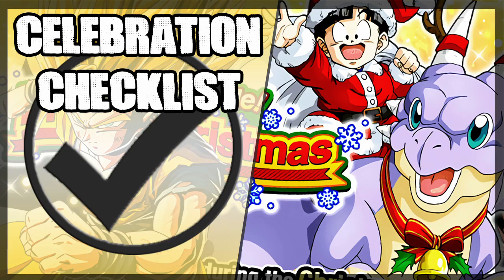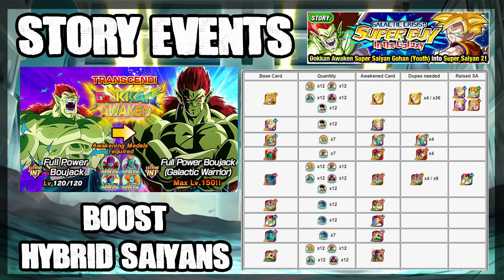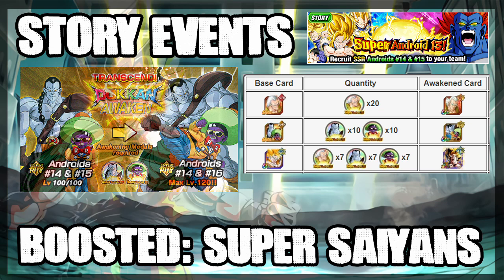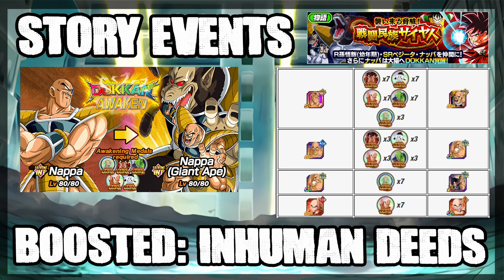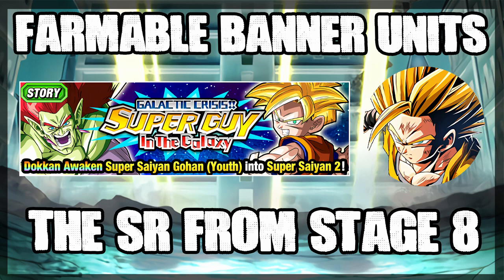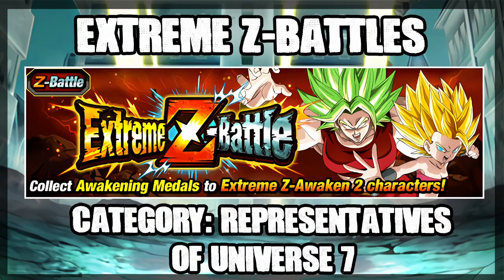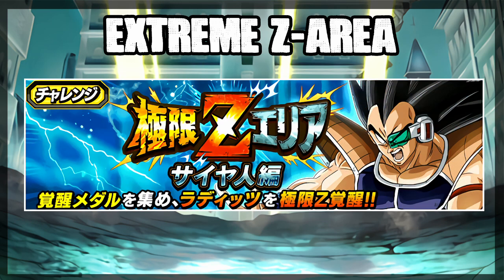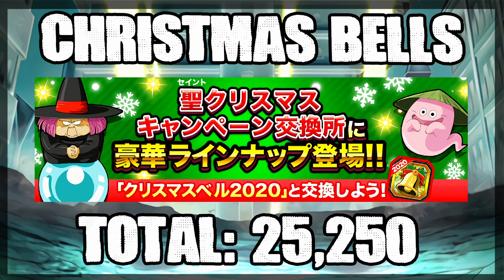ALL The Content You NEED To Grind This Celebration!! - Dokkan Battle Christmas Campaign 2020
The Dokkan Battle Christmas Campaign 2020 has arrived to both Global and JP Dokkan Battle! Here's all the content you need to grind this celebration in today's celebration checklist! I tried to be sure to cover everything you need to farm on global and JP Dokkan and I made sure to specify which events were on each. This Christmas campaign is shared on both versions, but there are some pretty distinct differences.

If you're wondering how to use your Christmas bells or how to beat the Kale and Caulifla eza, you've come to the right place! I'm covering everything that seemed important regarding the Merry Christmas campaign!

Timestamps:
0:00 - Intro
0:29 - Global - Easy Super Saiyan 2 Gohan Farm (Galactic Crises! Bojack Event)
1:35 - Farm Many Super Attacks Here (Broly Movie Event)
3:06 - IT FINALLY RETURNED (Super Android 13 Event)
3:38 - Two F2P Kid Saiyans (Saiyan Trio Led By Fate Event)
4:16 - JP - You Have To Do This One For Raditz' EZA (Nappa Event)
5:15 - Simple Videl Event (Videl and Gohan)
5:34 - F2P AOE Unit For World Tournament (INT Raditz Event)
6:05 - Just Clear This For Stones
6:16 - Where to Farm The Super Attacks for Banner Units
6:36 - Should You Summon on the banners?
6:42 - Best Unit to Get With Christmas Red and Blue Stones
8:01 - How to Beat The Kale and Caulifla EZA
9:07 - Universe 2 Extreme Z Area (Global)
9:21 - Kid Saiyans Extreme Z Area (Global)
9:33 - New Hero Extermination Extreme Z Area (JP)
10:00 - Raditz Extreme Z Area (JP)
10:15 - Global Players Do The Chain Battle (I know it sucks)
10:36 - 38th World Tournament Arrives on JP
11:07 - How to Use Your Christmas Bells
11:58 - Outro

If you want to check in on my day to day life on Twitter, head

Shout out to Renzy and Dokkan Assets on twitter for uploading the hd assets used - Check them out here:

Title: ALL The Content You NEED To Grind This Celebration!! - Dokkan Battle Christmas Campaign 2020